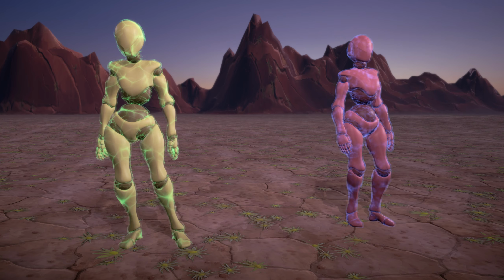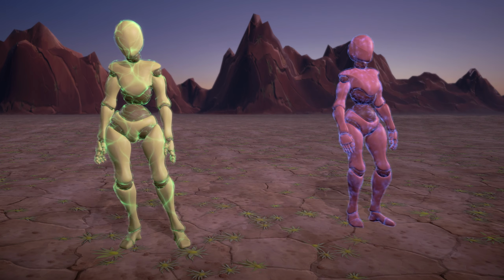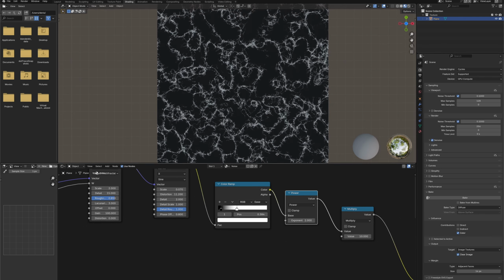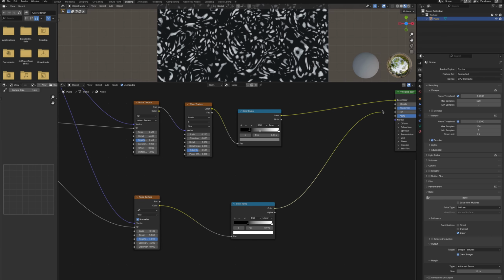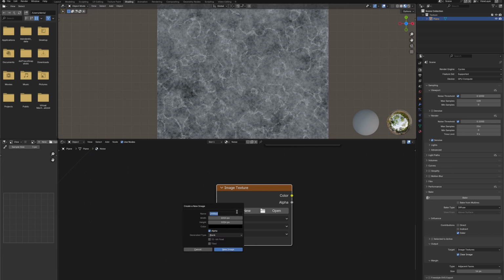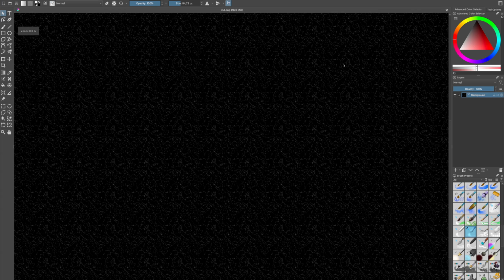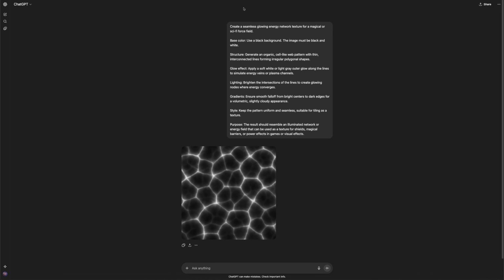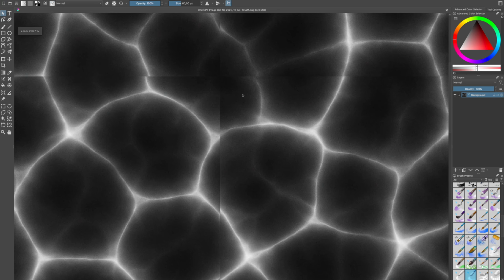How to Create Seamless Noise Textures for VFX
In this video I show my workflow for creating seamless noise textures for VFX — from procedural generation in Blender to checking and fixing in Krita, using AI generators, and properly packing textures for game use. Great for VFX artists, game asset creators, and anyone working with shaders and visual effects.

⏱️ Timestamps:
0:00 – Blender shader setup for seamless noise
2:39 – Testing online noise generators
3:00 – AI-generated textures
3:55 – Packing multiple textures into RGB channels